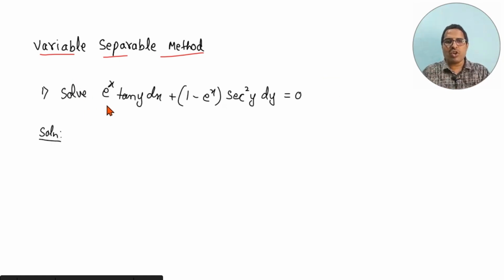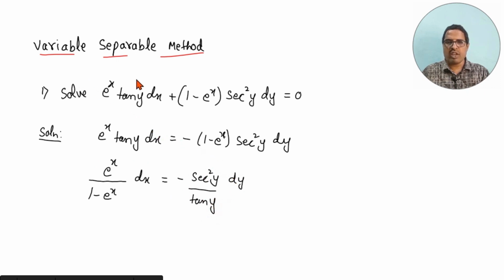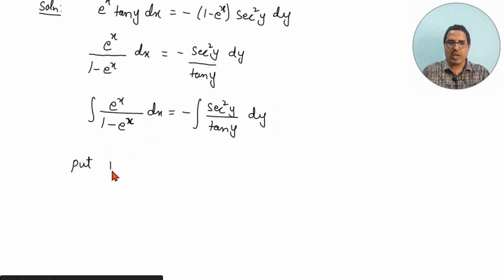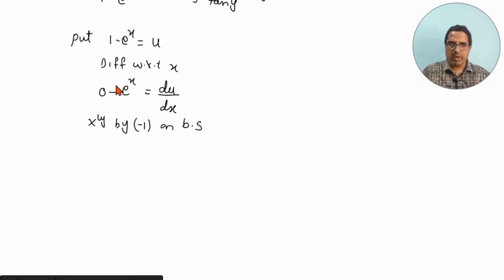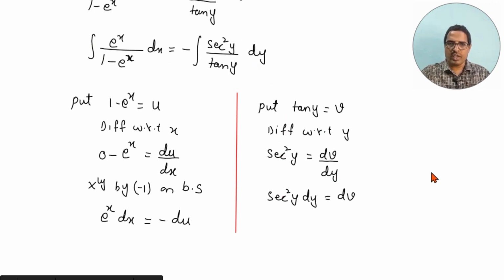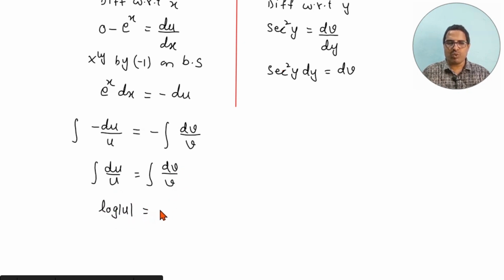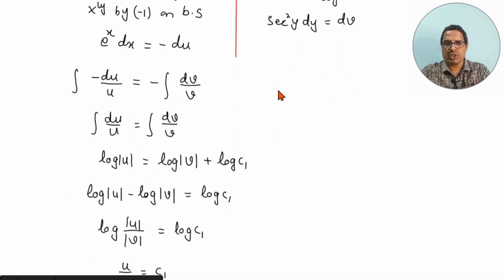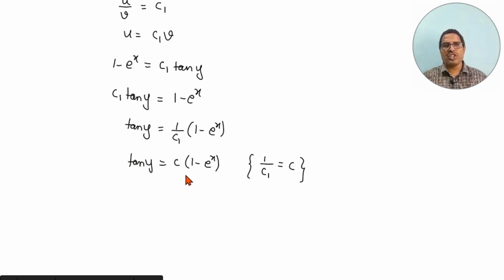Differential Equations- Class XII- Ex-9.3 - Q10